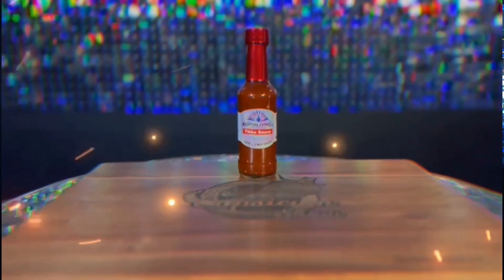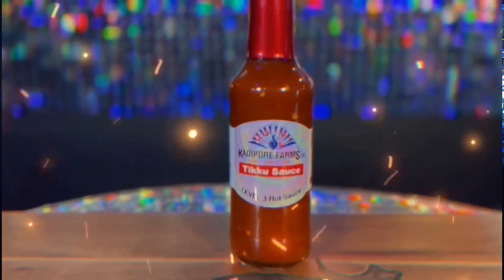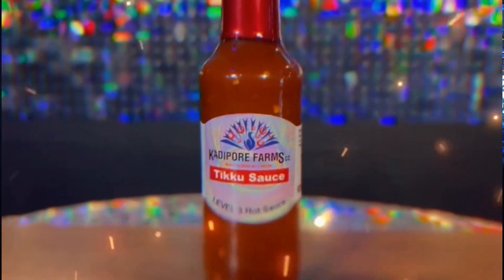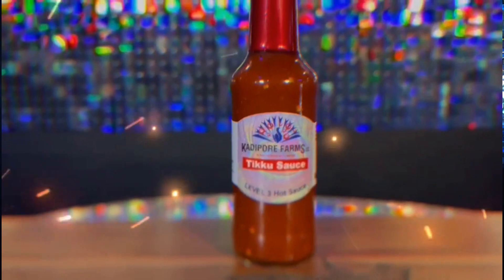The mid week special - Episode 100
Featuring, another great superhot sauce from "Kadipore farms". Their "Tikku level 3" sauce.